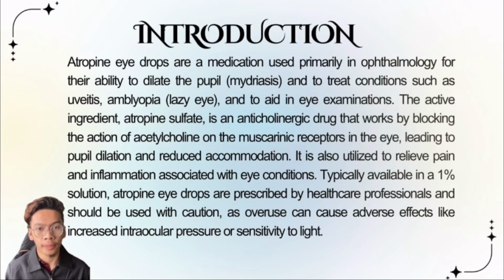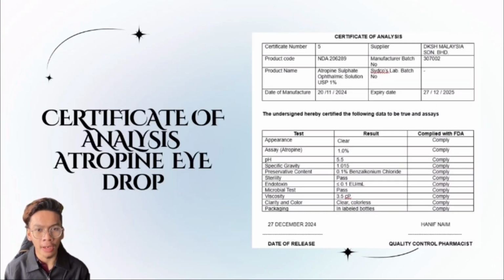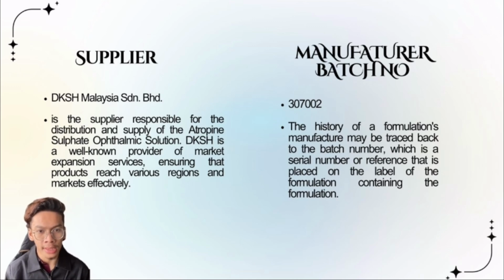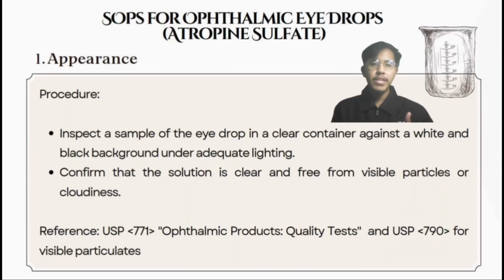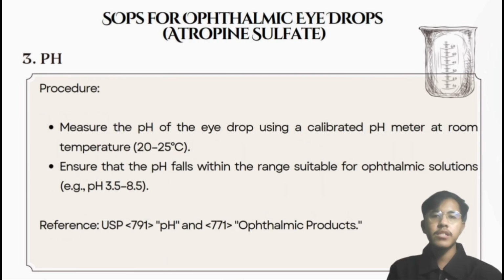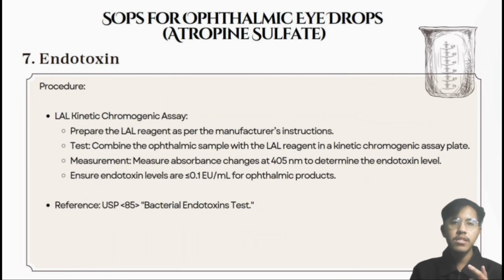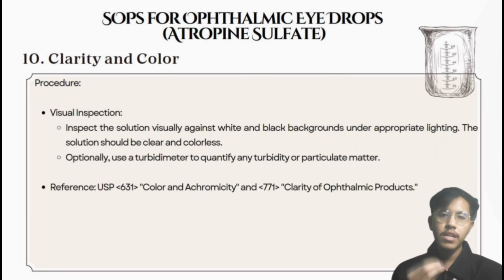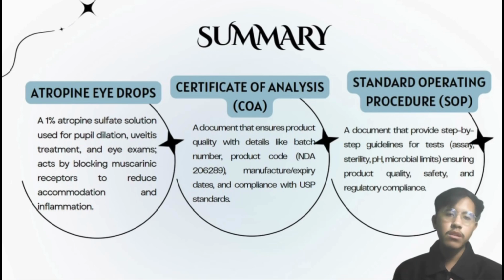COA AND SOP ATROPINE EYE DROP | PHM 30502 | YEAR 3 SEM 1 SESSION 24/25 | FACULTY PHARMACY | UNISZA